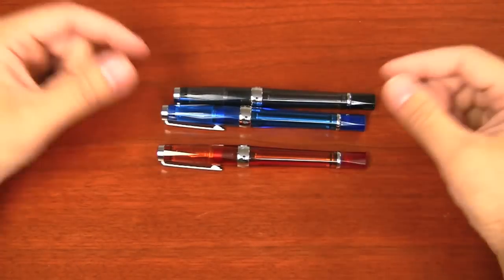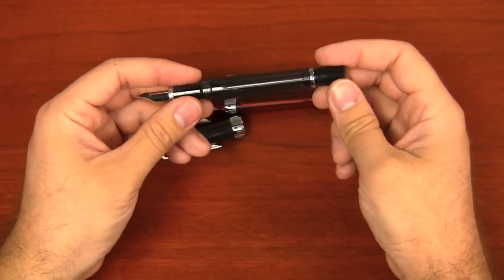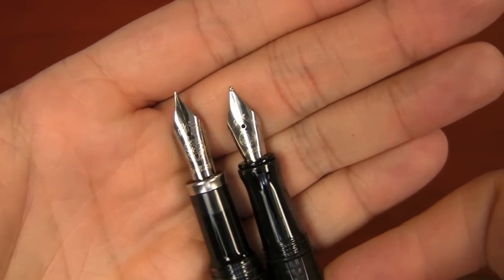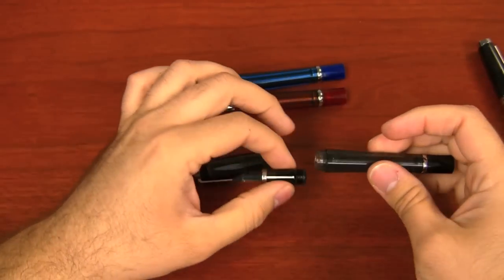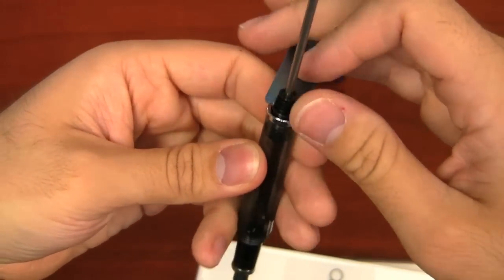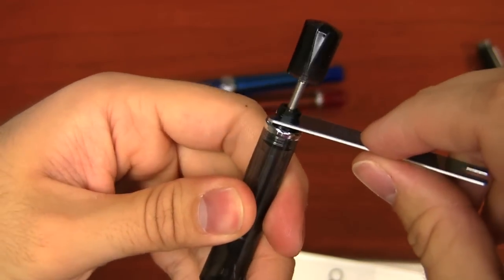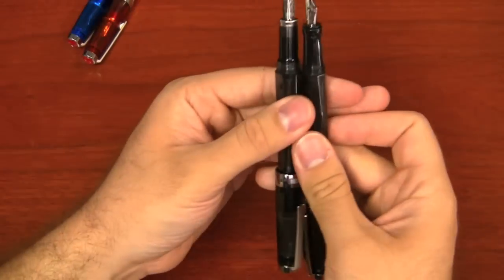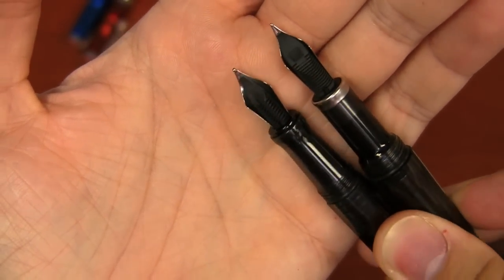TWSBI Vac700 Overview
I finally got my hands on the long-awaited TWSBI Vac700 fountain pen, so I show you how it compares to the 540, as well as how it fills, and I bust out some classic dance moves. Yes, dance moves.

Update 2015: the colored TWSBI Vac700's are now discontinued, the clear one is the only one that will be made ongoing.
Update 2017: The Vac700 has been replaced by the Vac700R.